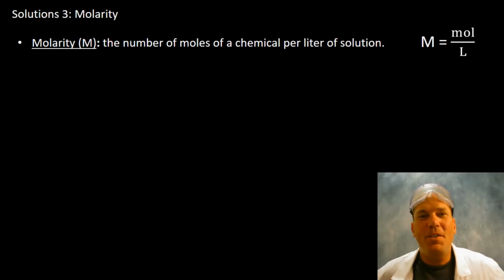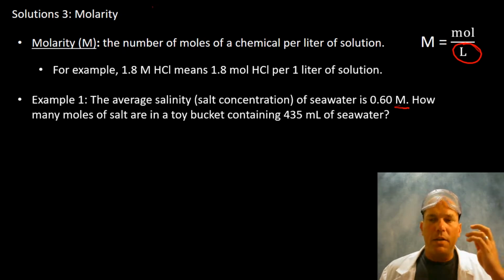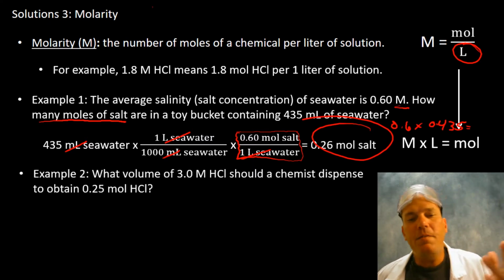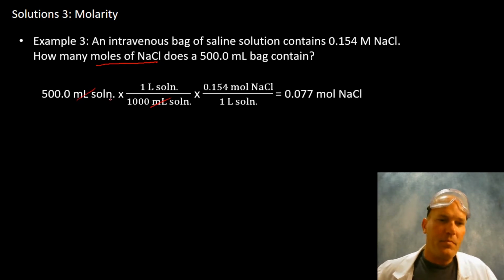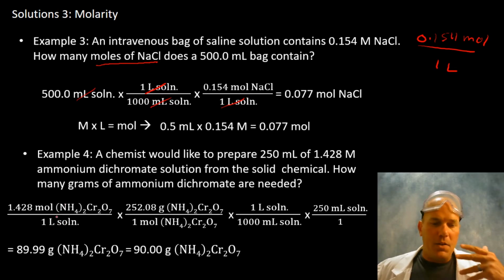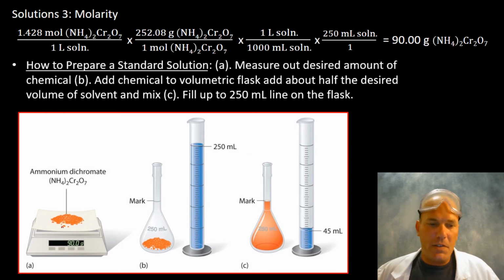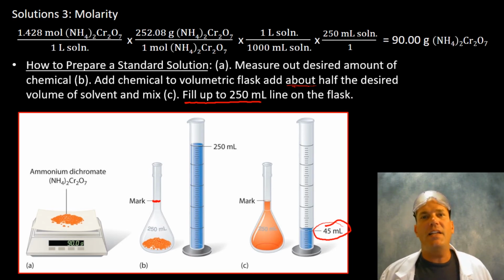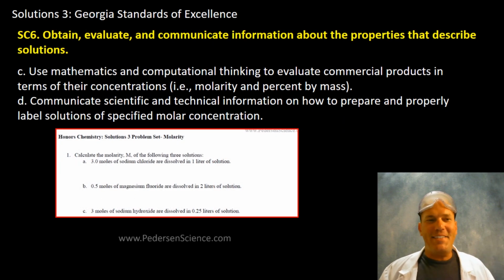Solutions 3: Molarity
In this video, Mr. Pedersen teaches his students all about molarity. He works through several example problems to reinforce the content. Additionally, he explains how to make stock solutions and how to properly label stock solutions.